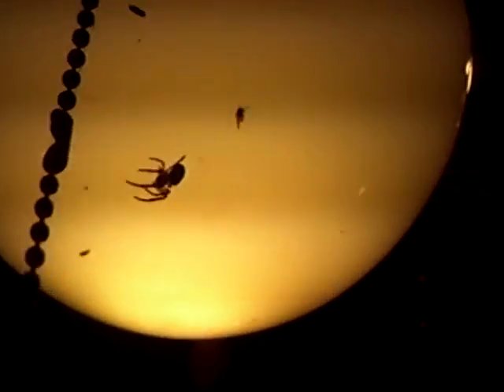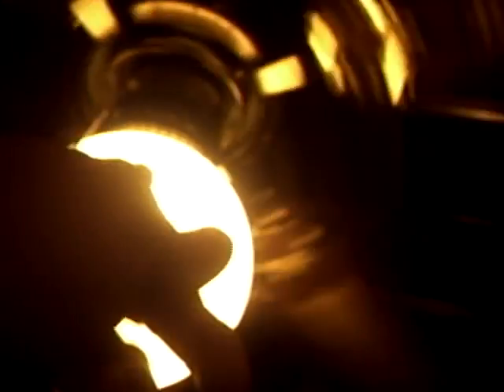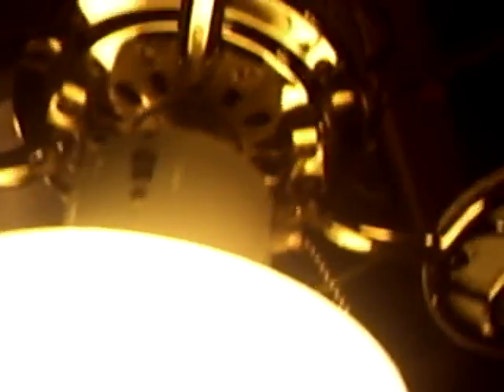New Moss Emperor Ceiling fan part 3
I have balanced the Moss emperor, I used a method similar to Emerson Collie, and expert village, but I used another method in which I measured from the tip of one blade to the tip of another blade, and got all the blades to where they have close to 35.5 inches of space from the tip of one fan blade to another. Plus I looked at this motors setup, I believe it was rewired within the last 20 years, and The method they used to rewire this motor is weird. It goes on, on, and off.